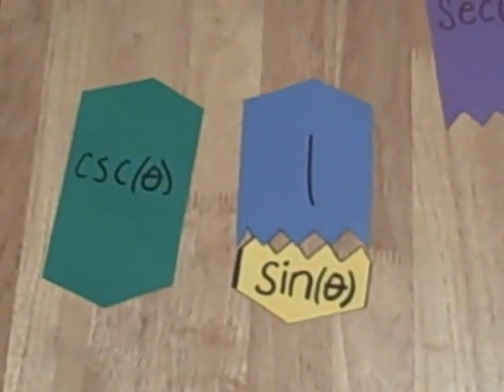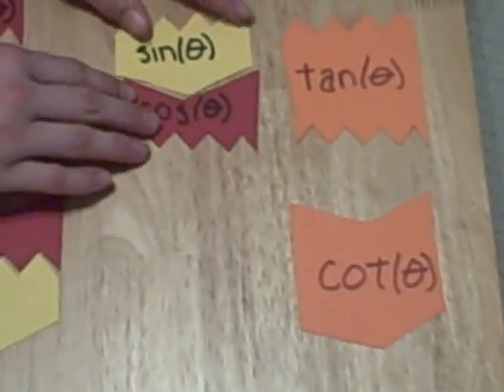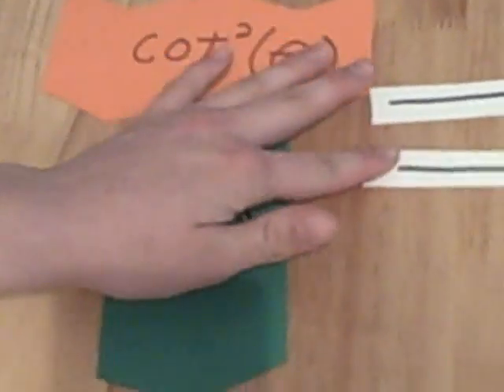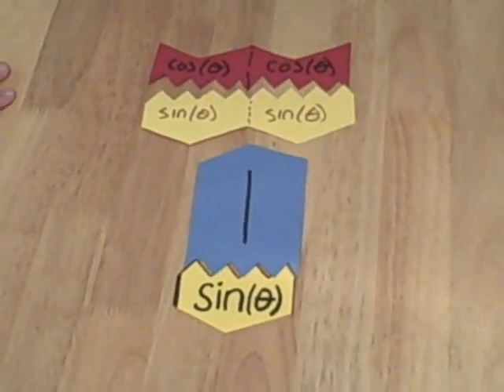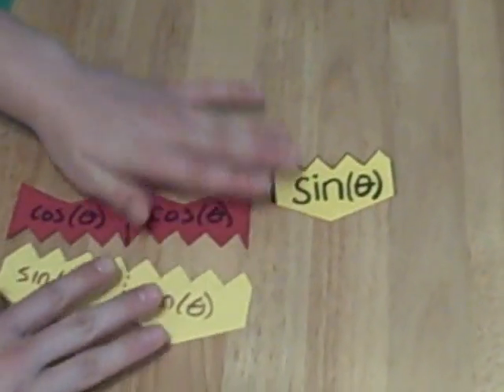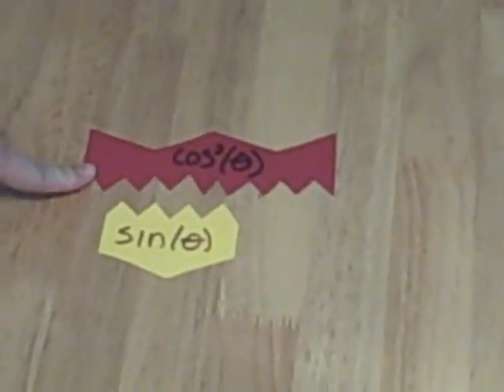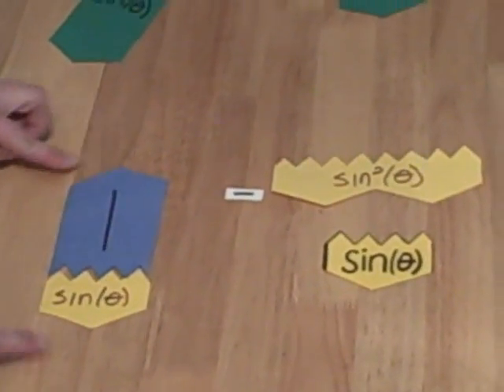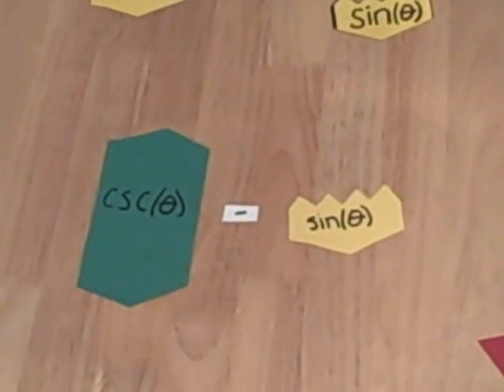Trig Identities with Manipulatives 2